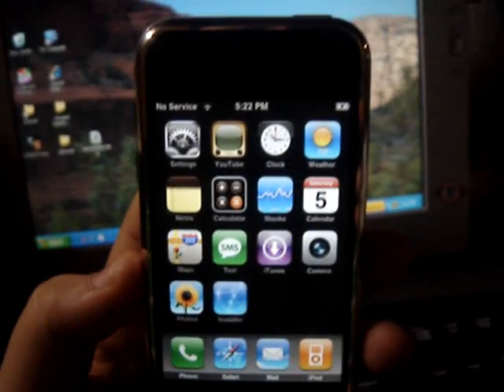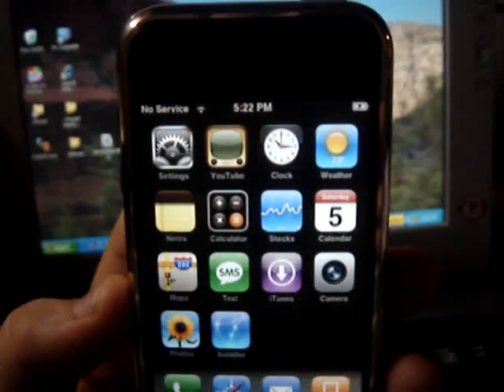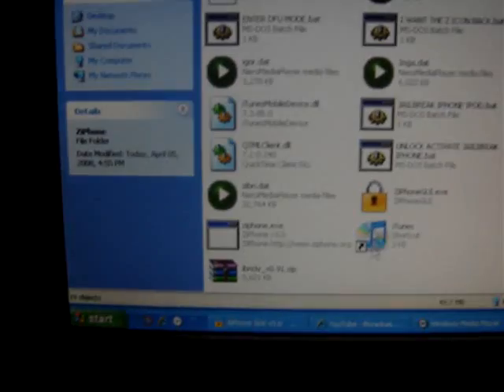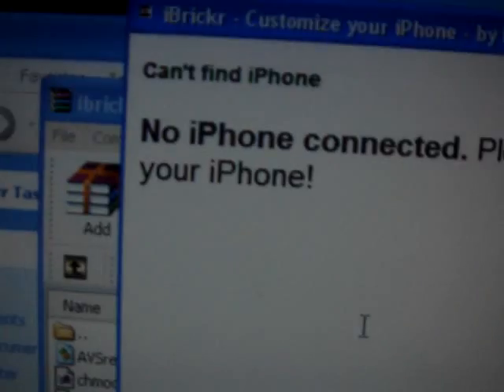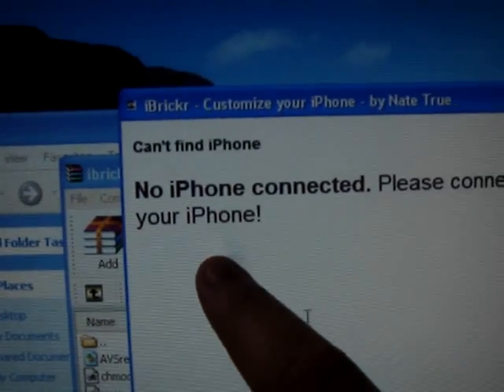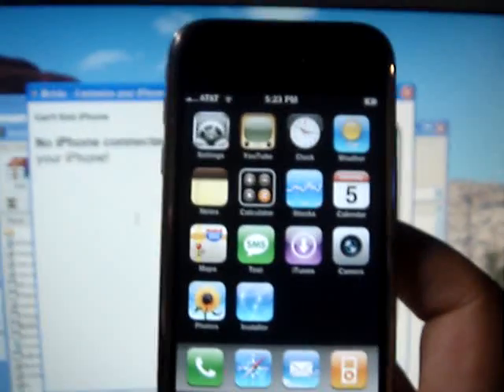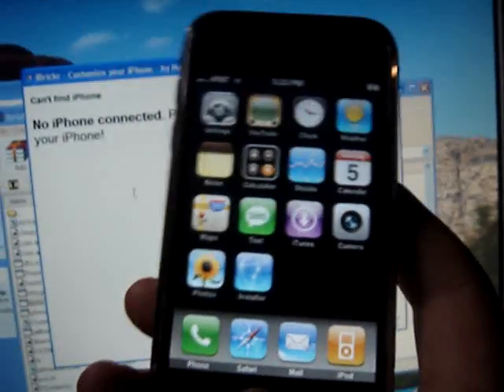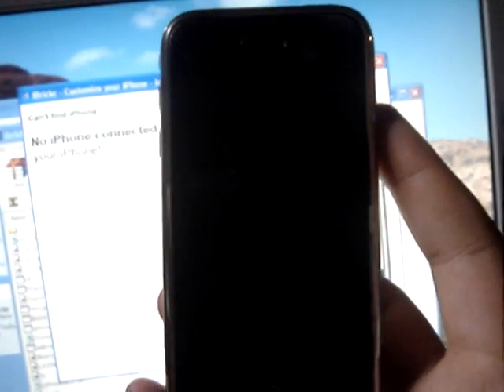Ipod Touch- How to get out of recovery mode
This will show you how to get out of recovery mode on a iphone or ipod touch if you get errors when you restore.